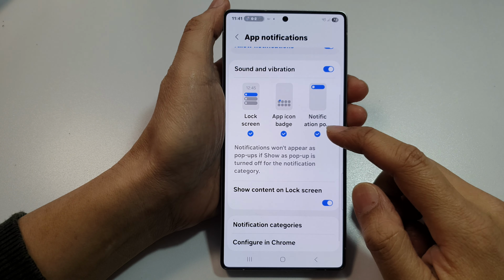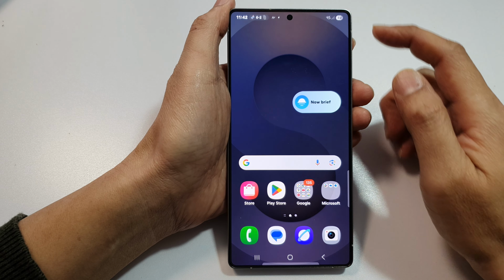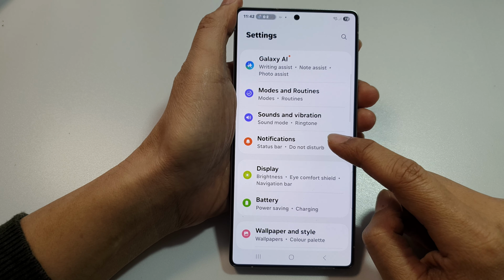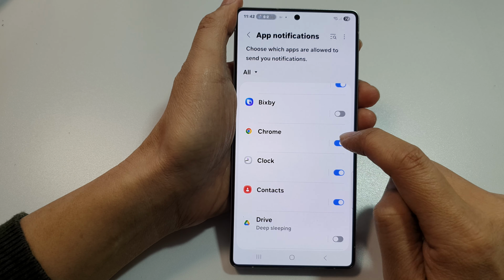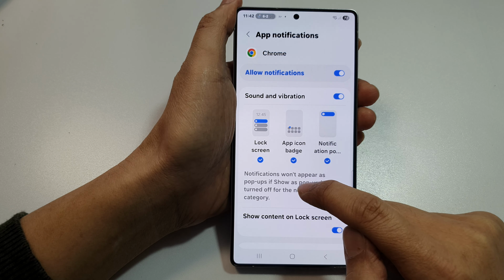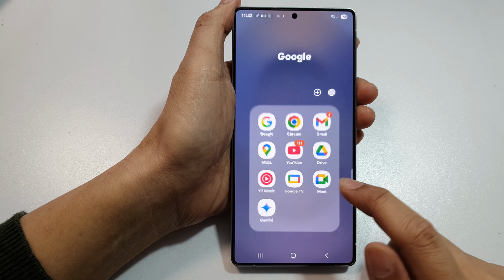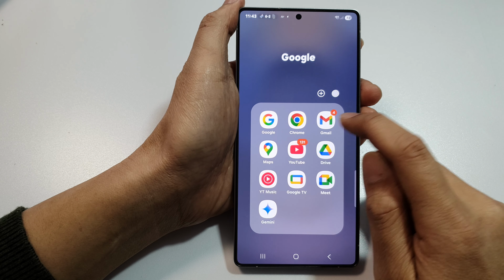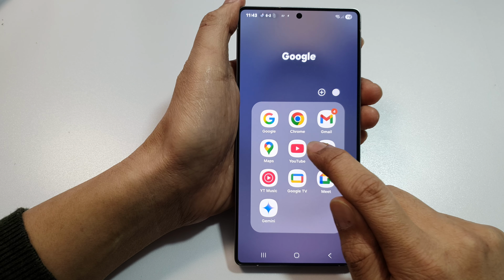Galaxy S25/S25 Edge/Ultra: How to Enable/Disable App Icon Badge Notifications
In this quick and essential tutorial, you'll learn how to enable or disable app icon badge notifications on your Samsung Galaxy S23, S24, or S25 series. App icon badges are the little red or dot indicators that show you have unread messages or alerts right on your home screen. Whether you want a cleaner look or need those badges turned back on so you never miss a thing, this video walks you through the exact steps to manage them the smart way. Perfect for anyone looking to reduce distractions or stay more organized on One UI 6 or 7.

🛠️ Step-by-Step Instructions:

Step 1: Open the Settings app on your Galaxy phone.
Step 2: Scroll down and tap on Notifications.
Step 3: Tap on Advanced settings at the bottom.
Step 4: Tap on App icon badges.
Step 5: Use the toggle switch to turn icon badges On or Off.
Step 6: Choose between “Show with number” or “Show without number” if turning them on.
Step 7: Exit settings and the change will apply instantly.

📌 This video also covers topics:
✅ How to fix missing notification badges on Samsung phones
✅ Turning off badge dots for a cleaner home screen
✅ Customizing app notification settings in One UI